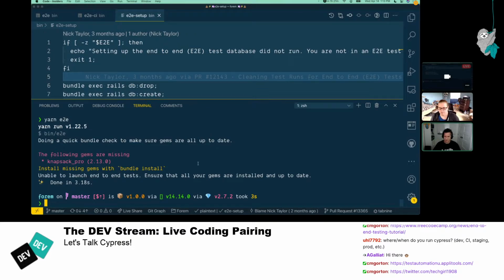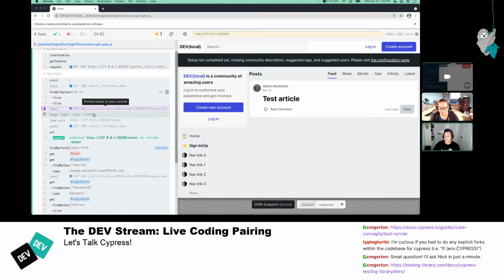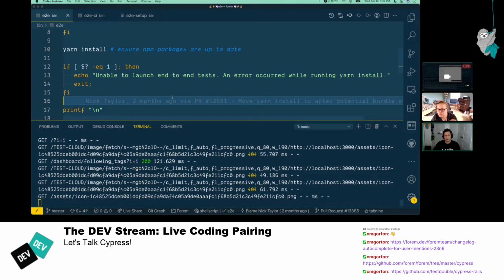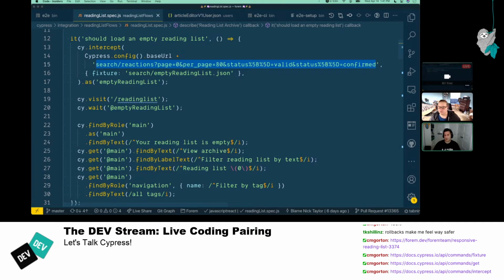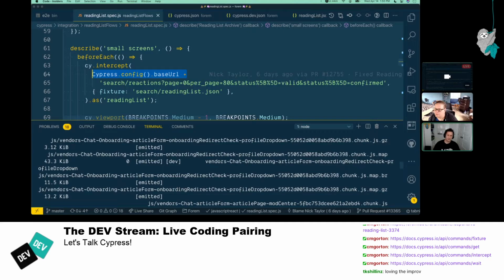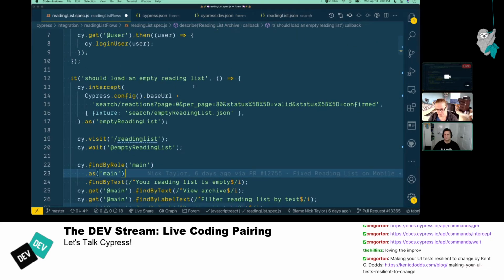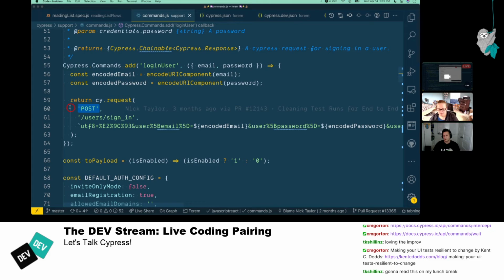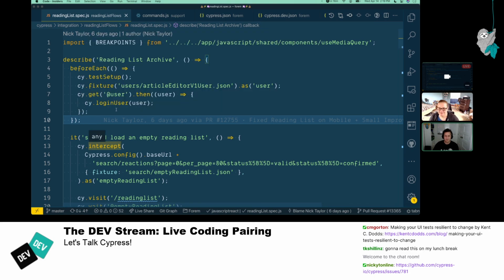Pair Programing with Nick and Christina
Forem team members Nick Taylor and Christina Gorton paired on Wednesday Apr. 14th on thePracticalDev Twitch stream. They talked about how Forem is set up with Cypress end-to-end testing. They also showed how to make custom commands in Cypress and why you might want to.

Making your UI tests resilient to change by Kent C. Dodds
making-your-ui-tests-resilient-to-change

Static vs Unit vs Integration vs E2E Testing for Frontend Apps by Kent C. Dodds